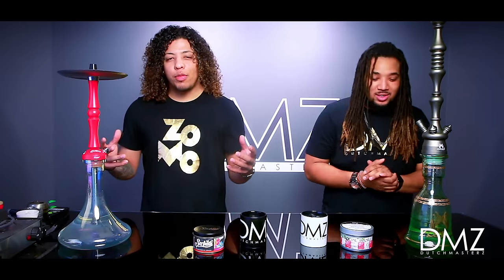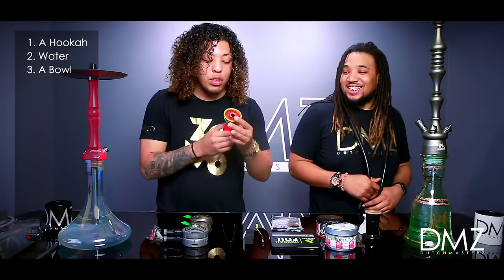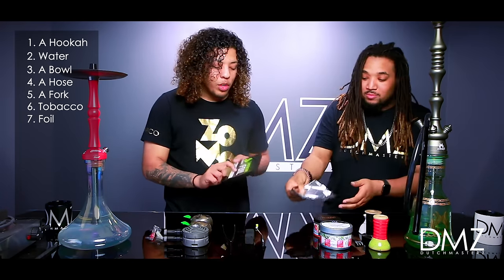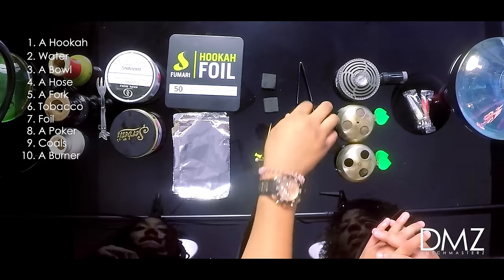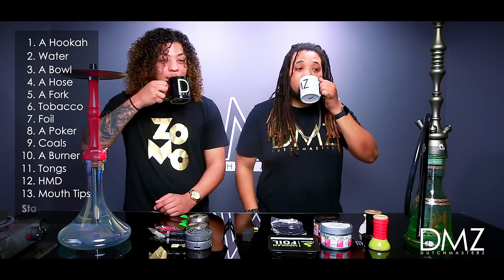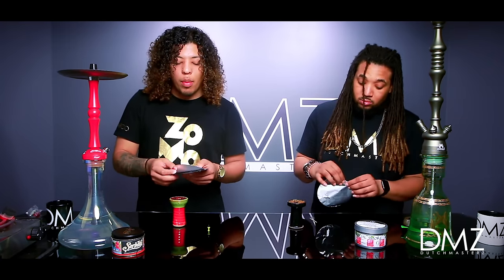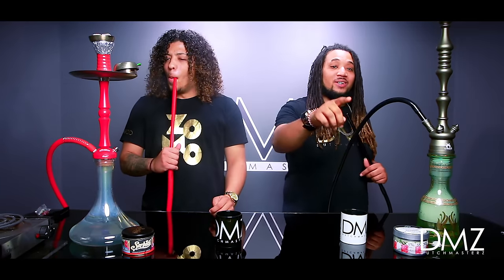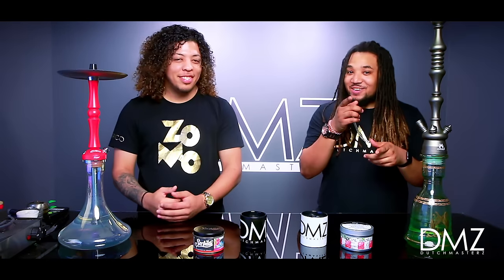Hookah 101 | Beginners Edition (2019)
Hookah 101 Beginners edition is a series just for the New Hookah smokers that want to try hookah for the very first time and want to know what's needed to get started, strictly for beginners.

Special thank you to Mickey from Hookah Place in Miami, Check them out they have everything you need for Hookah.

If you not leaving in Miami and want to order some of the products needed here are some links.